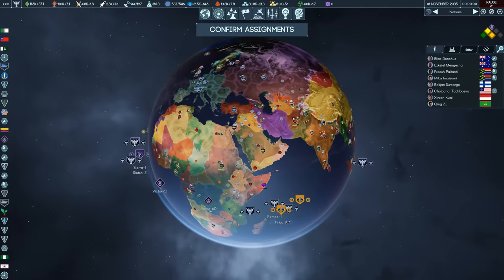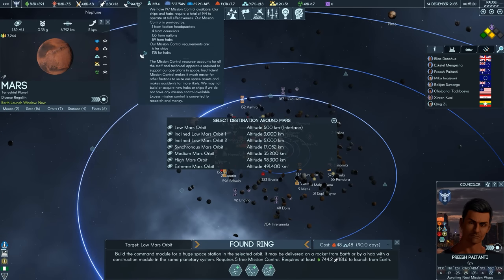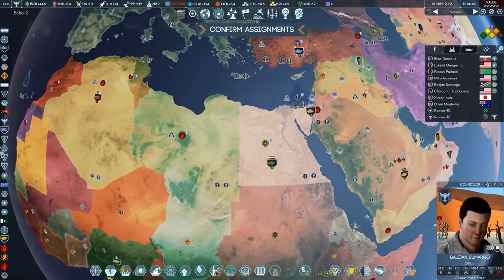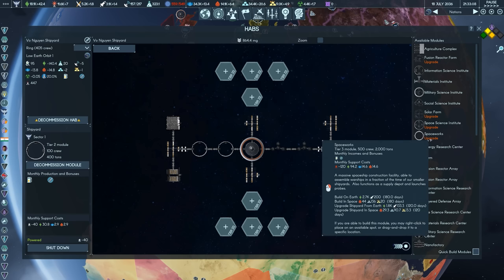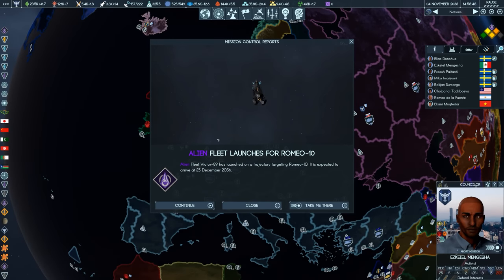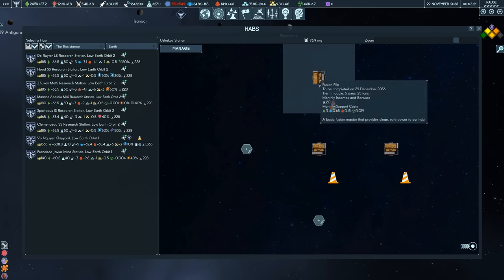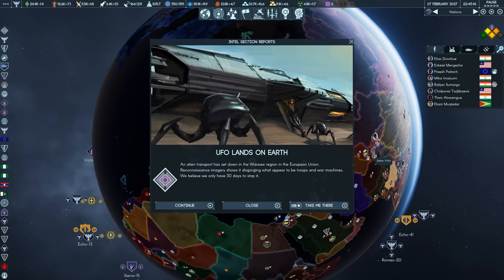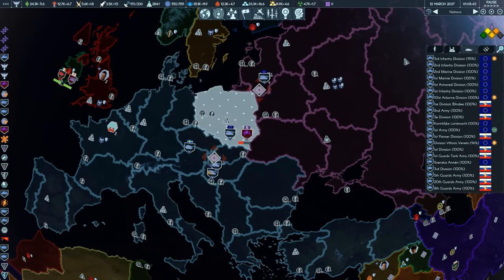The Aliens are Invading! - Terra Invicta (Part 13)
An alien ship has crash-landed on Earth in the year 2022! Unsure of the implications, humanity has split along ideological lines. Some are starry eyed and eager to learn from our new visitors... others recognize the threat that they pose. We are the Resistance, a supranational organization preparing humanity to defend our home if - or when - these unknown xenos show their true colors!